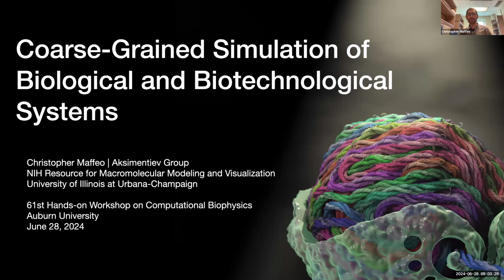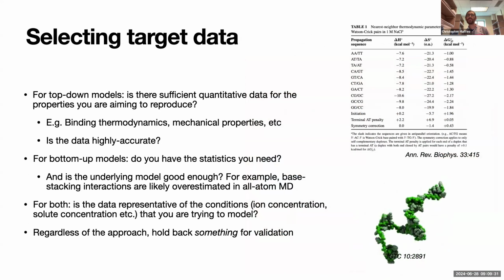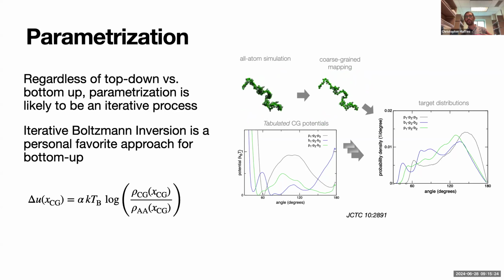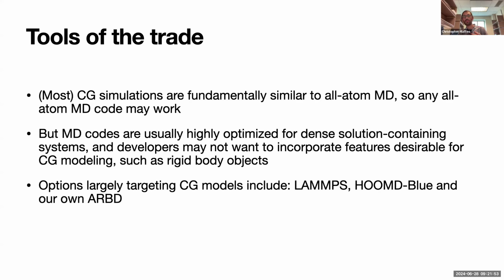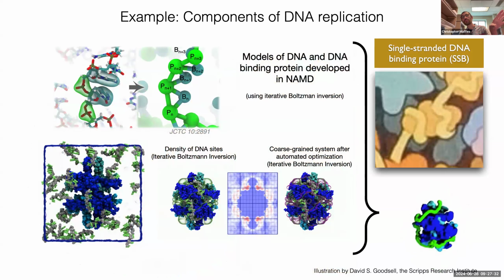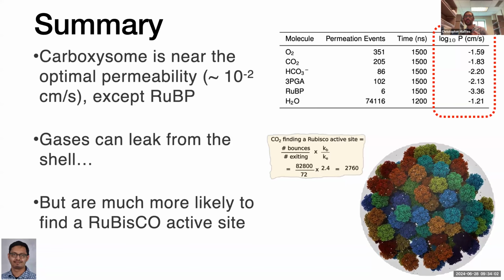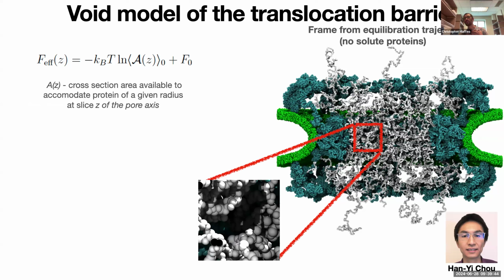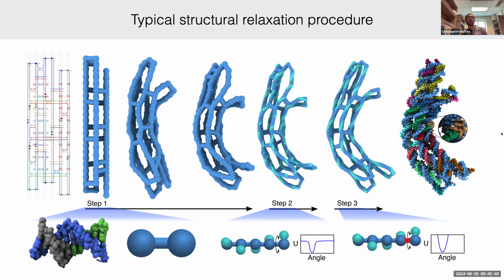Auburn-Workshop-20240624-0628 Day5 9:00 CG